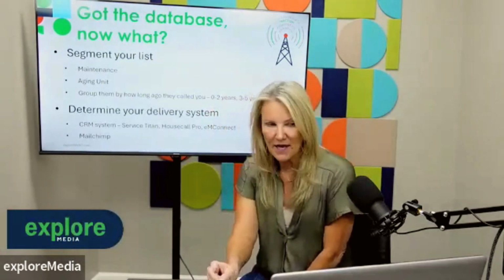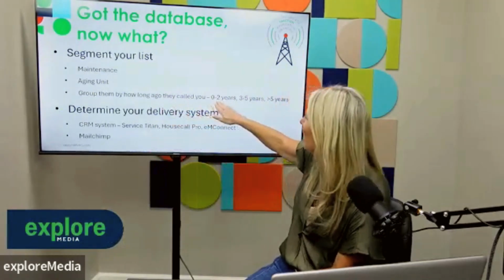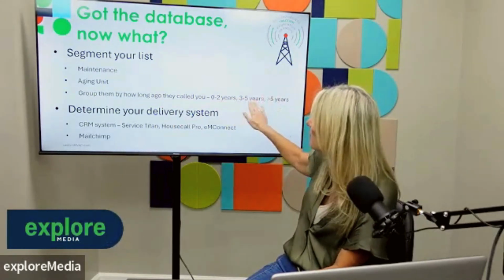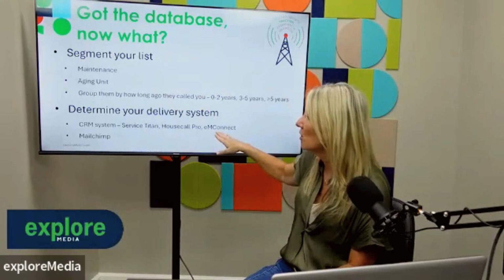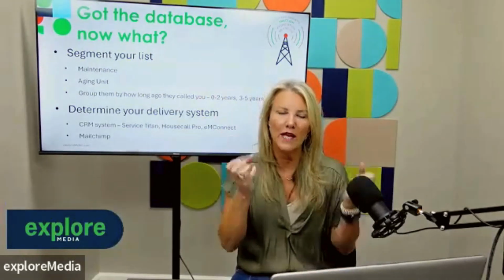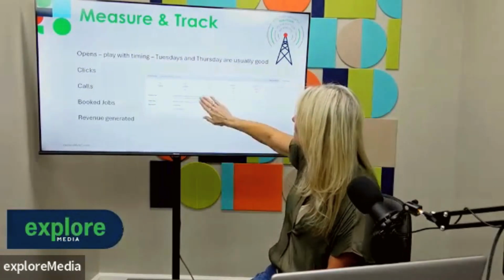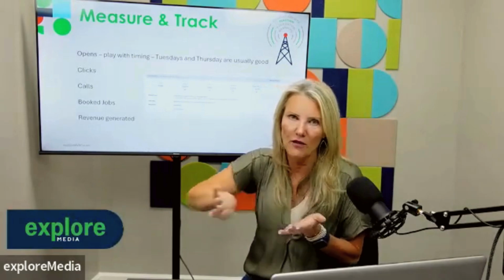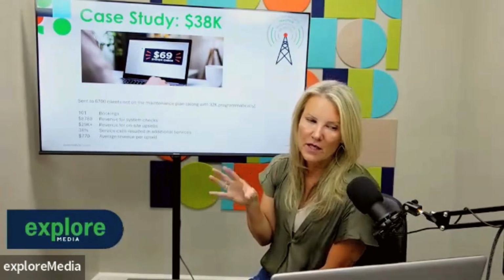Goldmine Database Reactivation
Are you using your customer database to its full potential? In this webinar, we dive into how you can reconnect with past customers, supercharge your lead generation, and convert more prospects into loyal, paying clients.